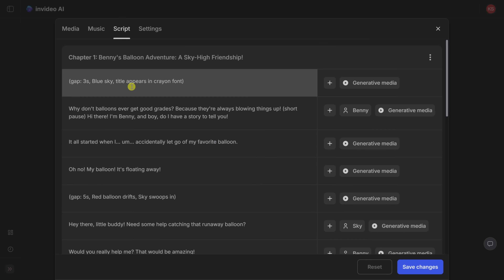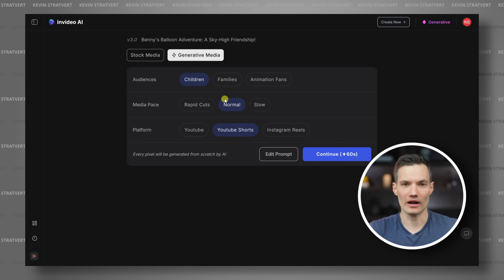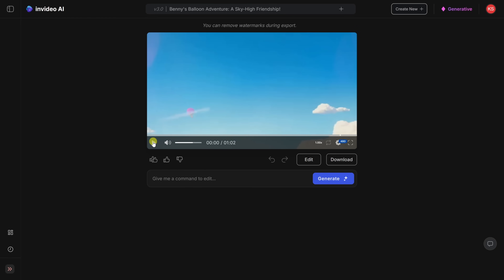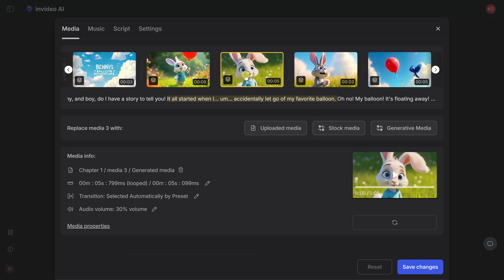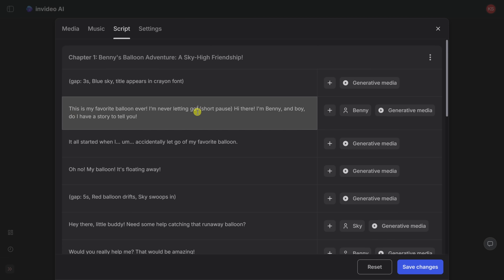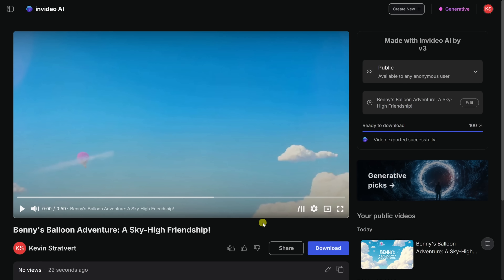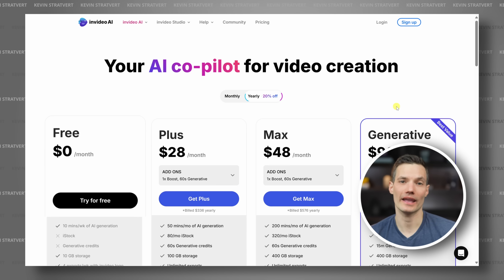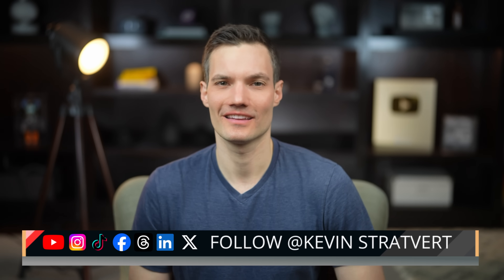invideo AI Tutorial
In this step-by-step tutorial, we'll learn how to make a full cartoon video using AI with invideo. From the script, voiceovers, and characters to the animation itself — invideo AI handles it all. Whether you're a teacher, content creator, or just want to make fun, engaging videos, this step-by-step guide will walk you through the entire process.

⌚ TIMESTAMPS
00:00 - Introduction
01:06 - Sign Up for invideo
01:17 - Write Your Prompt
02:03 - Set Audience & Platform
02:29 - Watch the Generated Cartoon
03:25 - Refine with AI Prompts
04:25 - Replace Media Clips
05:20 - Change Background Music
05:33 - Edit Script & Dialogue
06:24 - Additional Settings
07:07 - Final Edits & Download
07:33 - More Video Examples
09:22 - invideo Pricing
10:00 - Wrap Up